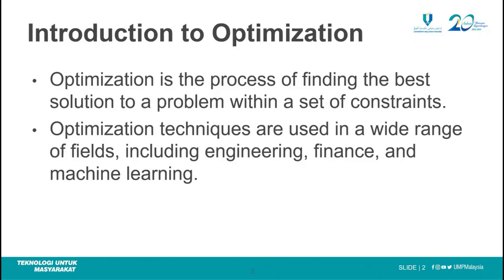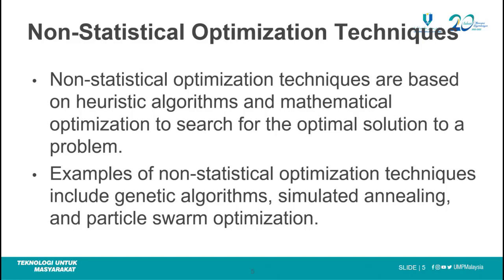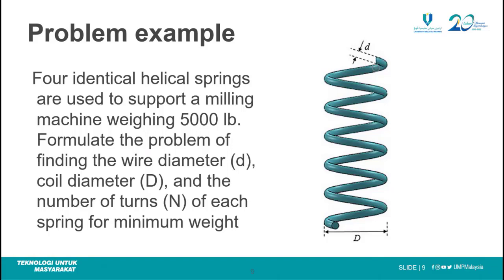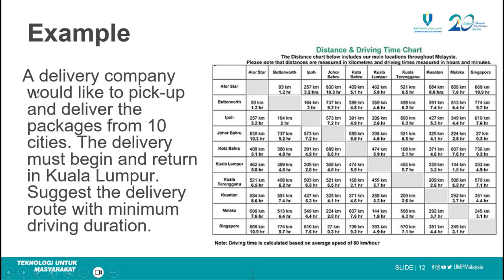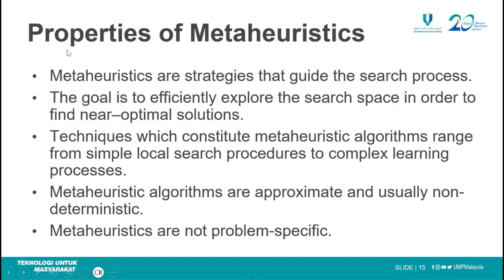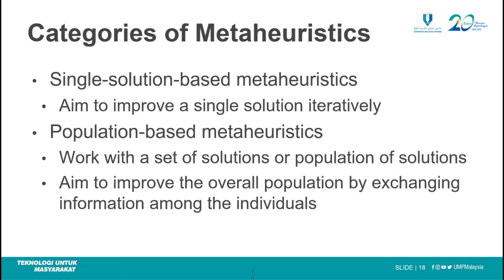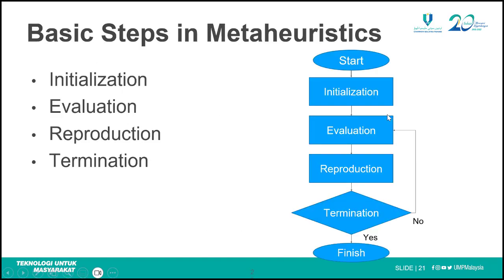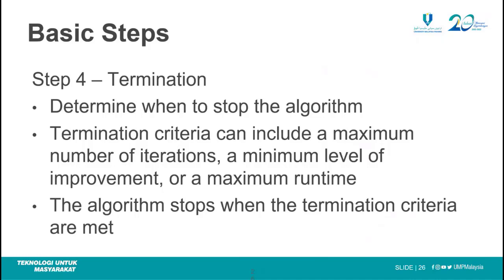Basic Metaheuristics: Part 1 Intro to Metaheuristics